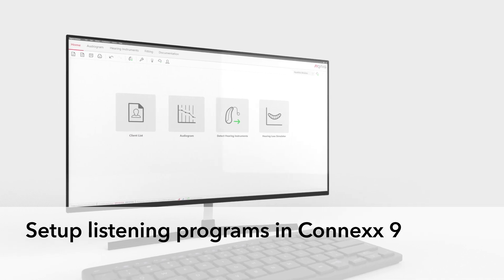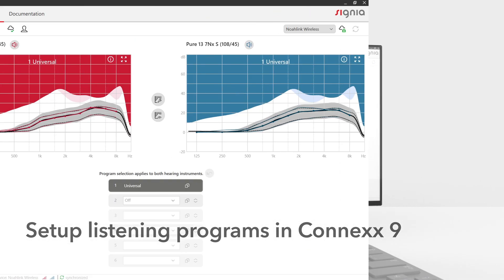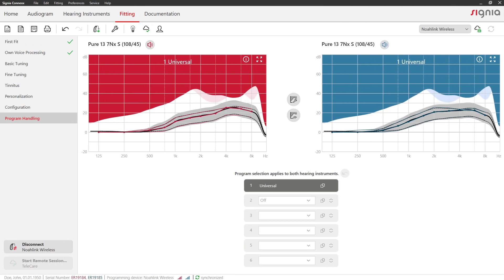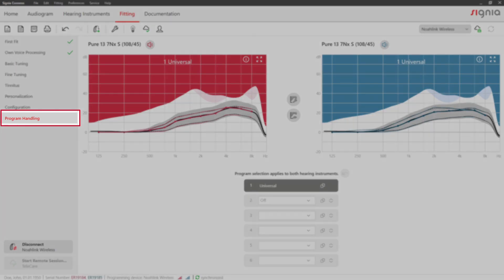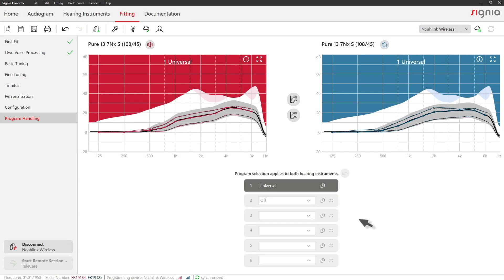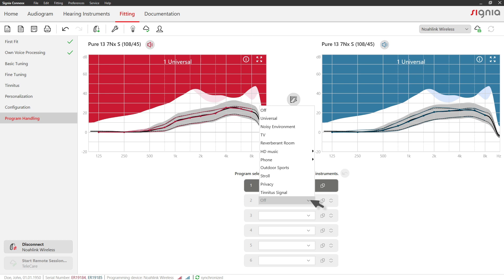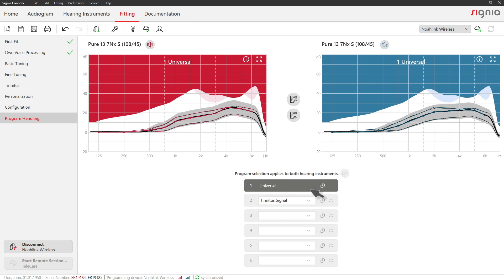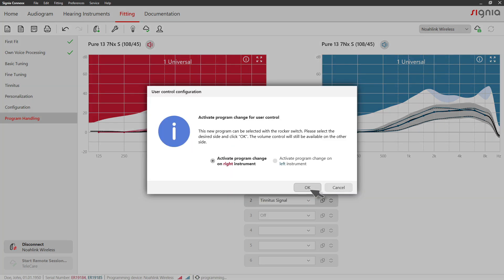Konfiguracja programów słyszenia w Connexx 9 | Signia Aparaty słuchowe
Dowiedz się, jak skonfigurować programy słyszenia dla aparatów słuchowych w oprogramowaniu do dopasowania Connexx 9.